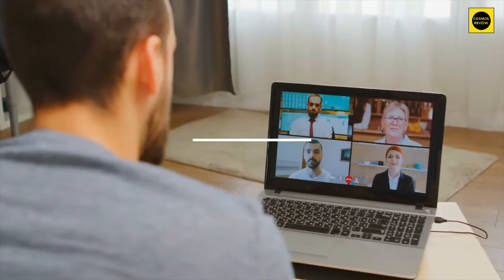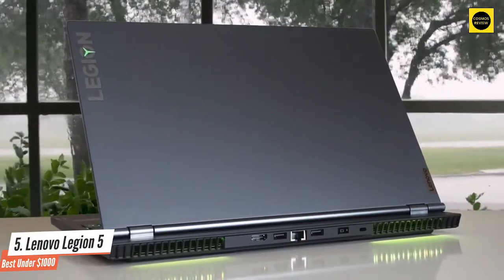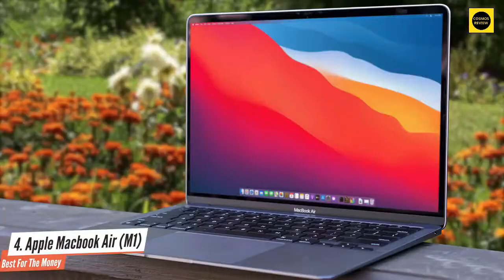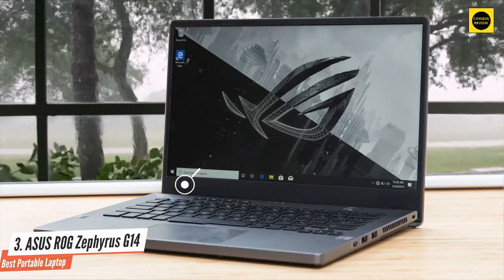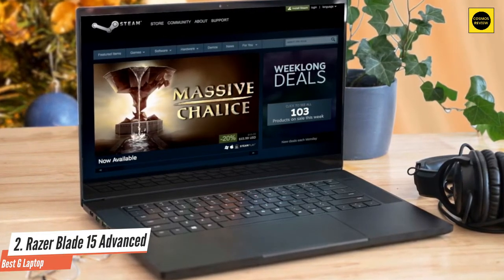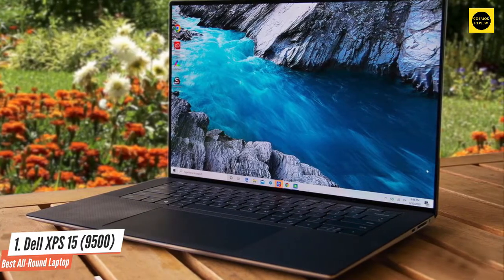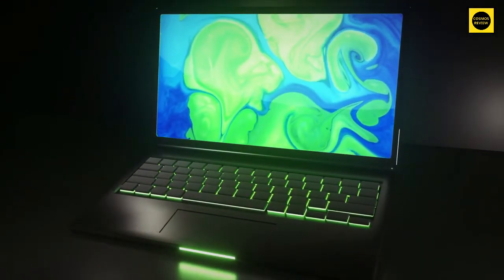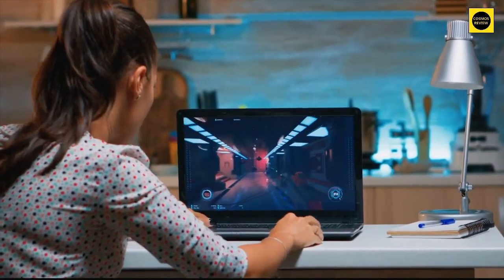Top 5 Best Laptop Buy 2023 | Best Laptop for Students, Office, Productivity, Gaming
✦✦ Links to the Best Laptop buy 2023 in this video:

► 5. Lenovo Legion 5 -
► 4. Apple MacBook Air M1 -
► 3. ASUS ROG Zephyrus G14 -
► 2. Razer Blade 15 Advanced -
► 1. Dell XPS 15 9500 -

In this video, we’ll be comparing the top 5 best laptops that are designed for different kinds of users. We will take into account performance and features so you can decide which is best for you. All the products on our list were selected based on their own inherent strengths and features.

We’ll be comparing the Lenovo Legion 5, the Apple MacBook Air M1, ASUS ROG Zephyrus G14, Razer Blade 15 Advanced, and the Dell XPS 15 9500; which are all great options if you’re in the market for a Laptop.

We’ll break down which laptop would be best for you, and what you can expect to get in return for your money.  We’ll help you decide if one of the best laptops on our list seems like a great purchase.

► Lenovo Legion 5 15.6" Gaming Laptop 120Hz AMD Ryzen 7-4800H 8GB RAM 512GB SSD GTX 1650 4GB - AMD Ryzen 7-4800H Octa-core - 120Hz Refresh Rate - NVIDIA GeForce GTX 1650 4GB GDDR6 - Legion Ultimate
► Apple MacBook Air Laptop: Apple M1 Chip, 13” Retina Display, 8GB RAM, 256GB SSD Storage, Backlit Keyboard, FaceTime HD Camera, Touch ID. Works with iPhone/iPad; Silver
► ASUS - ROG Zephyrus G14 14" Gaming Laptop - AMD Ryzen 9 - 16GB Memory - NVIDIA GeForce RTX 2060 - 1TB SSD - Moonlight White
► Razer Blade 15 Advanced Gaming Laptop 2020: Intel Core i7-10875H 8-Core, NVIDIA GeForce RTX 2070 Super Max-Q, 15.6” FHD 300Hz, 16GB RAM, 512GB SSD, CNC Aluminum, Chroma RGB Lighting, Thunderbolt 3
► New Dell XPS 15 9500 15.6 inch UHD+ Touchscreen Laptop (Silver) Intel Core i7-10750H 10th Gen, 16GB DDR4 RAM, 1TB SSD, Nvidia GTX 1650 Ti with 4GB GDDR6, Window 10 Pro (XPS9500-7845SLV-PUS)

If this video was helpful to you, please remember to leave a like and subscribe to my channel Cosmos Review to see more videos like this in the future, and if you have any questions related to the products we listed here, leave a comment down below.